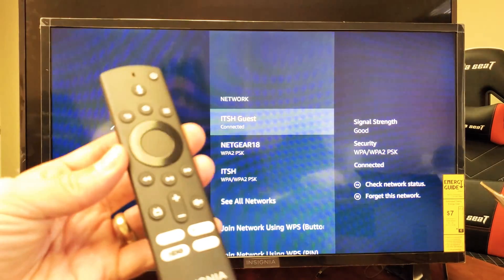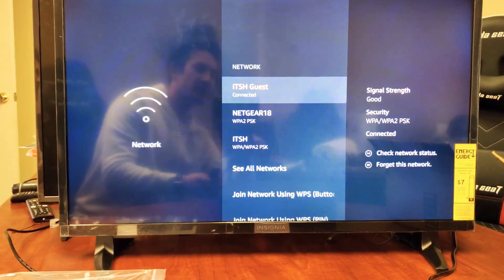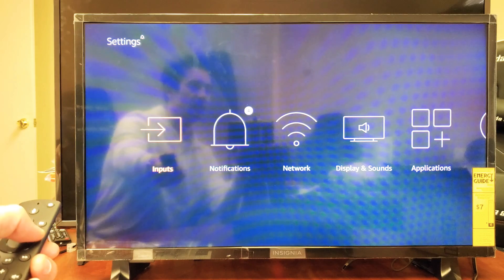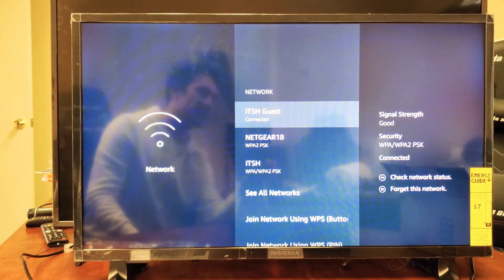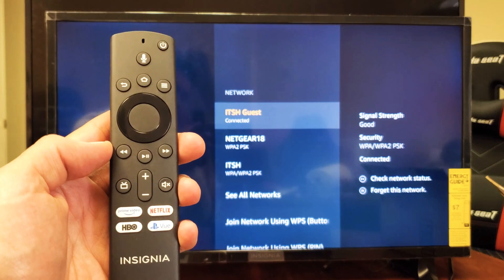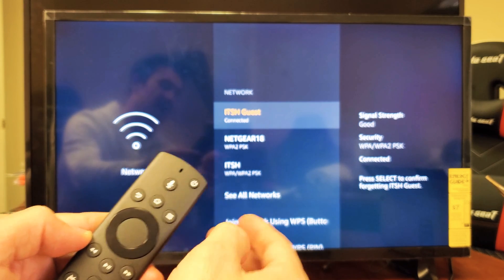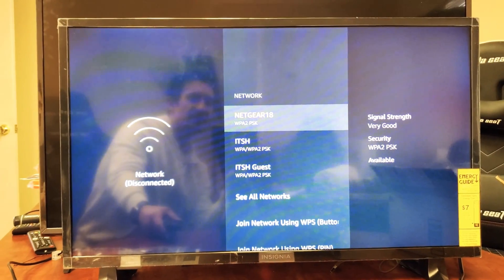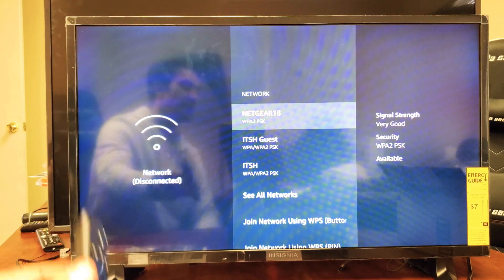Insignia Smart TV (Fire TV): How to LogOut of Wifi Internet Network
I show you how logout / sign out of  your wifi home internet network (forget network) on an Insignia Smart TV (Fire TV Edition).  Hope this helps.